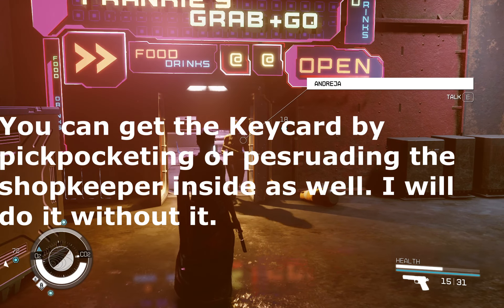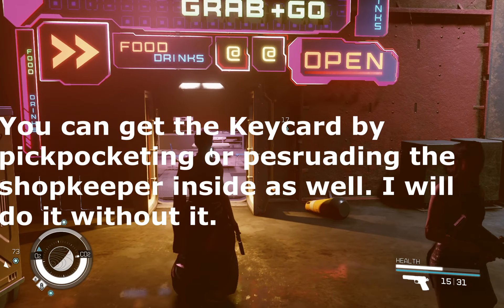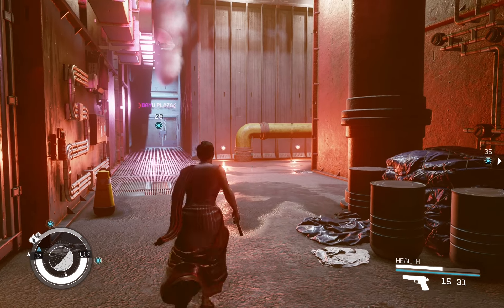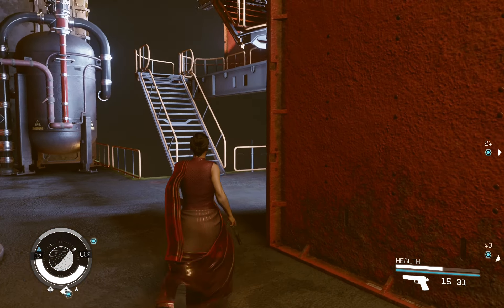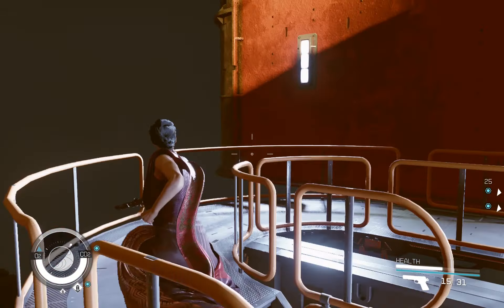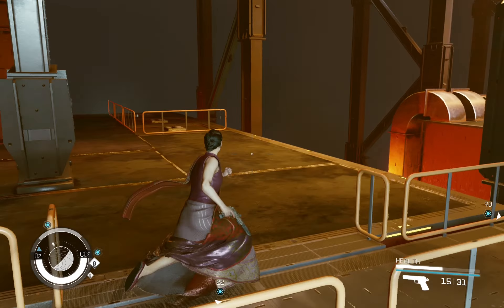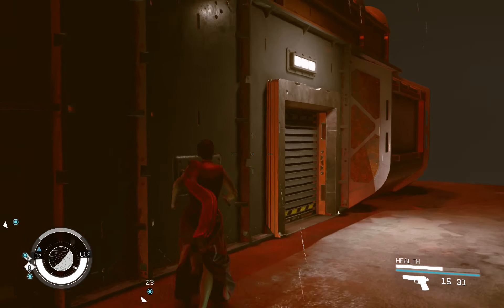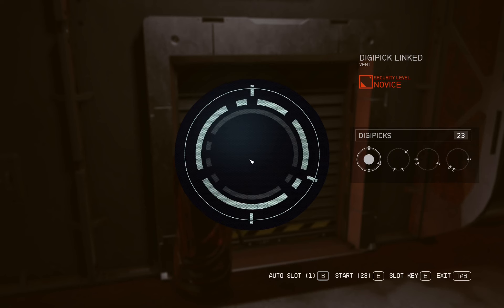Starfield | Find A Way into The Seokguh Syndicate Hideout (Without Keycard)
Quest: Find A Way into The Seokguh Syndicate Hideout Starfield
The Seokguh Syndicate Keycard can be pick-pocketed from Franchesca Moore the owner of this shop or you can persuade her. Though I don't get that option in my playthrough because I skipped talking to Dalton (as it allows you to defeat more bosses) and fight more people without
Andreja getting angry.

Editing takes a lot of time on my PC and its already very old. Help me out here, thank you.